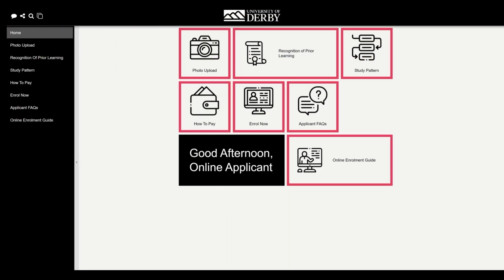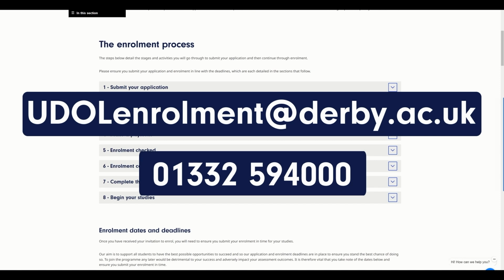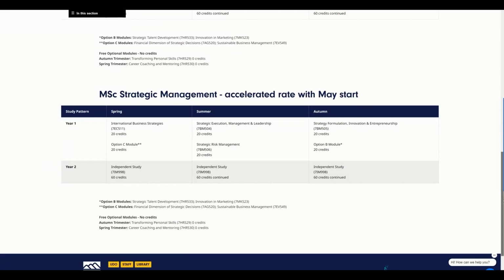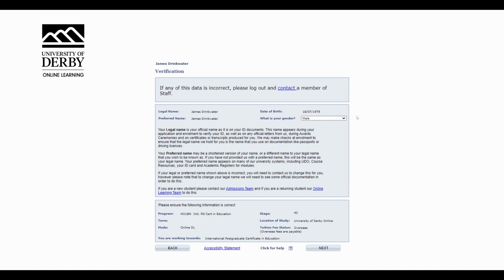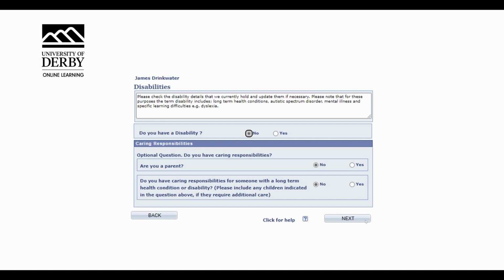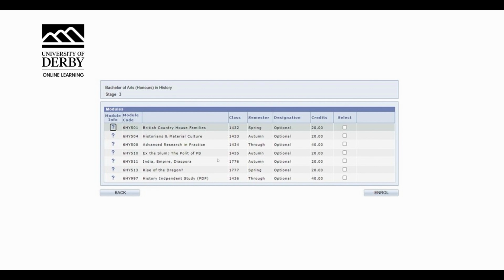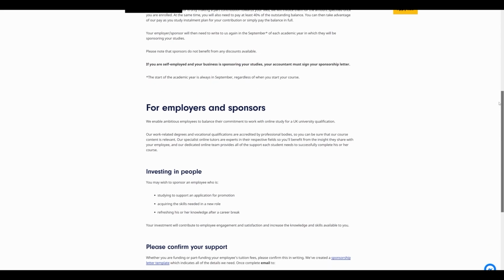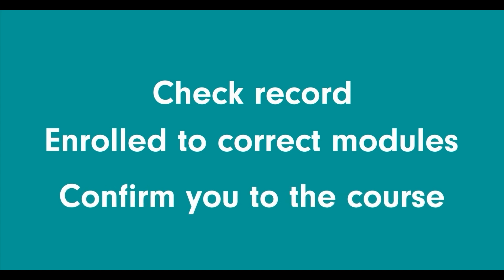How to Enrol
Watch this video to learn how to complete your online enrolment and make a payment.

00:00 Intro
00:09 Accessing UDo
00:50 Your Enrolment Guide
01:22 FAQ tile
01:30 Recognition of Prior Learning tile
02:01 Your Study Patten tile
02:57 Enrol Now
06:15 Making a Payment
08:01 Outro